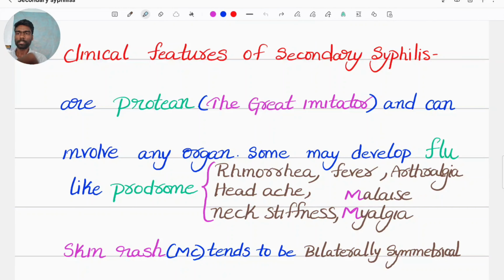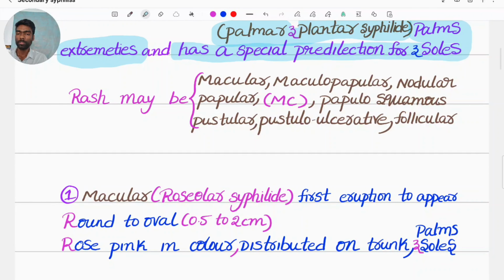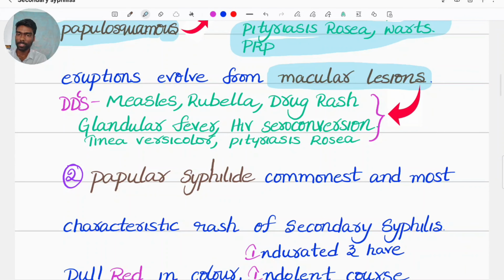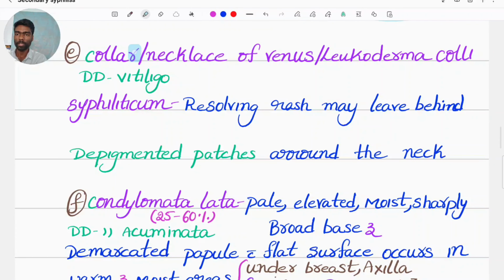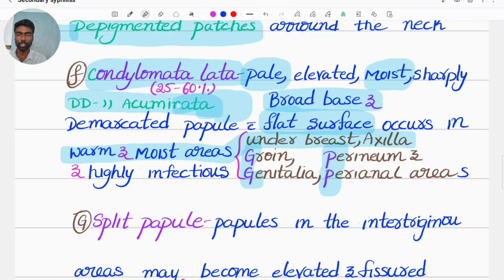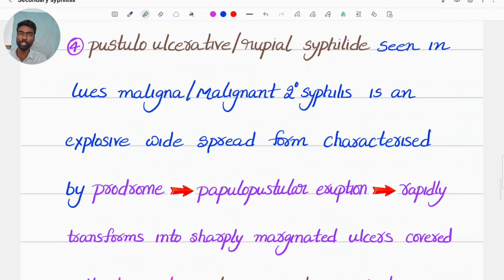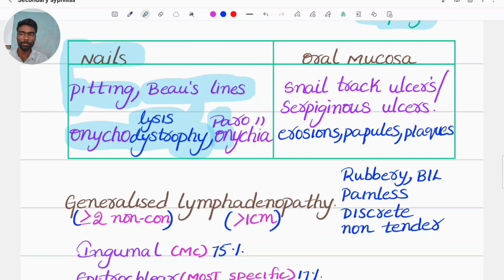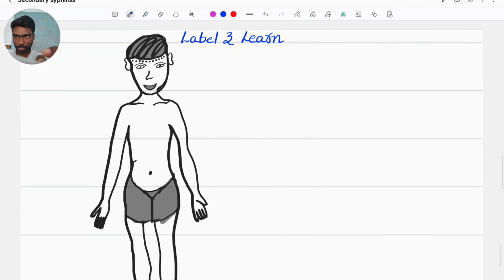"Syphilis Stage 2: Spot the Signs Before It's Too Late!"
Secondary syphilis presents with a wide variety of clinical signs—hence called the “great imitator”! In this video, we explain all the dermatological, systemic, and mucosal manifestations in a crisp and visual way.

👨‍⚕️ Topics Covered:

Constitutional symptoms

Skin lesions: maculopapular, papulosquamous, condylomata lata

Mucous patches & split papules

Lymphadenopathy & organomegaly

Ocular & neurological involvement

📚 Useful for NEET-PG, INI-CET, FMGE,medical students and post graduates!

Click the link below for pdf 😀